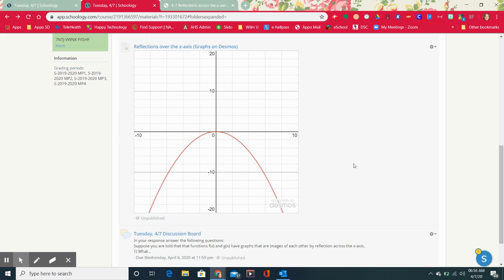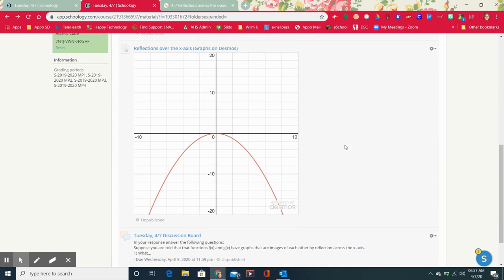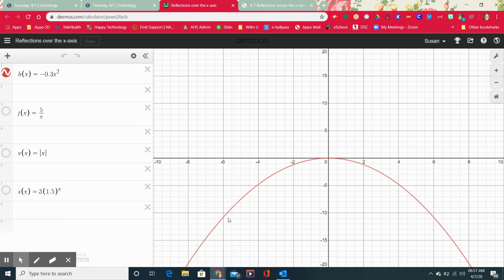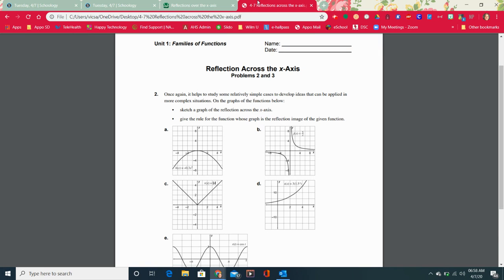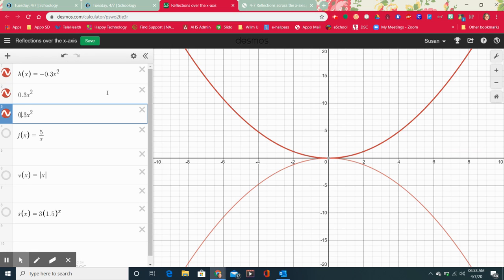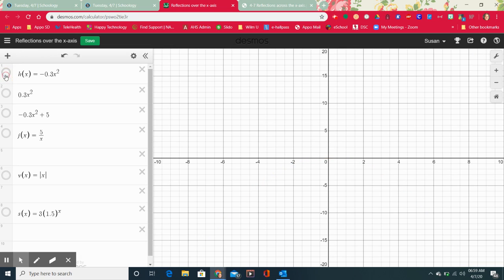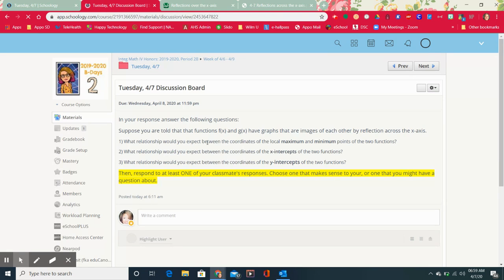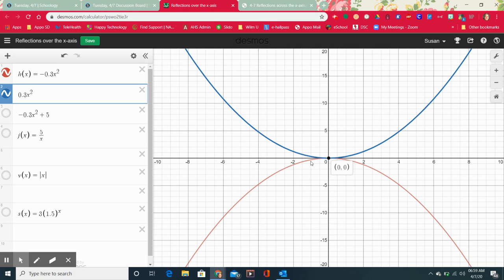Reflections across the x-axis